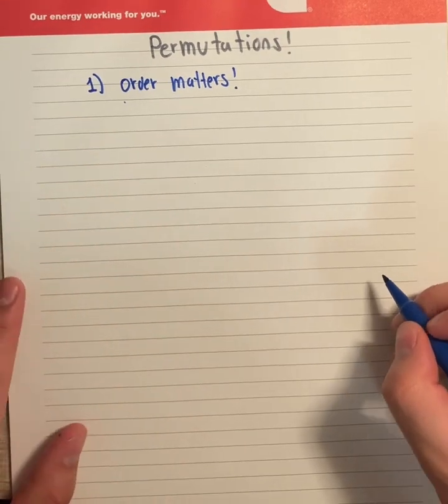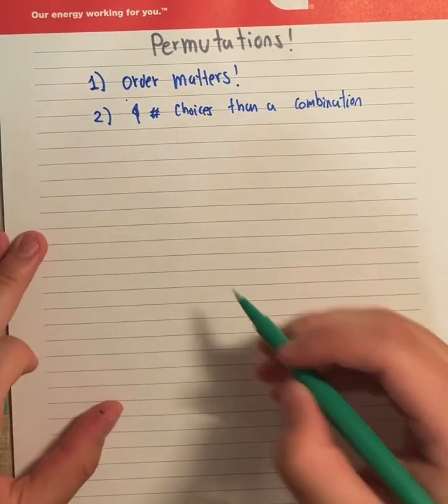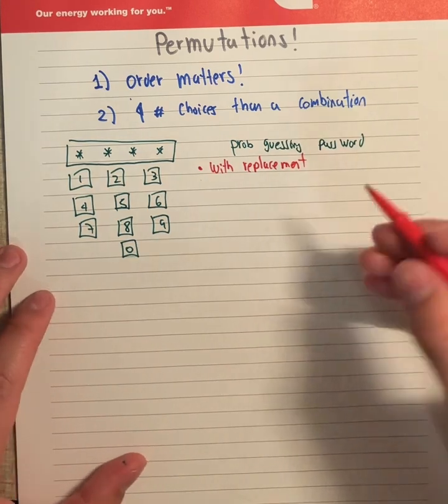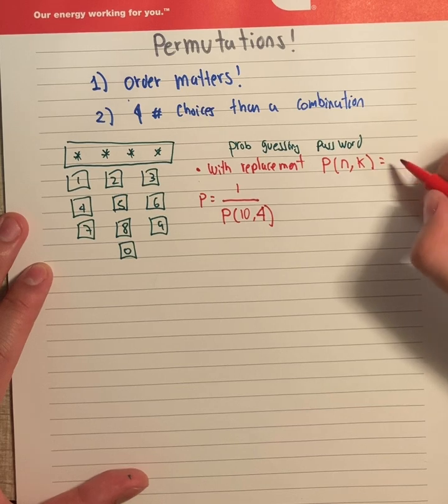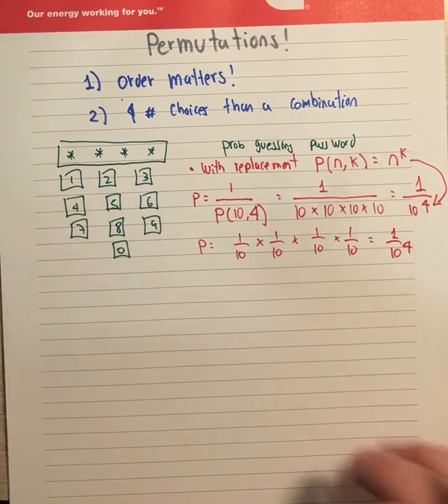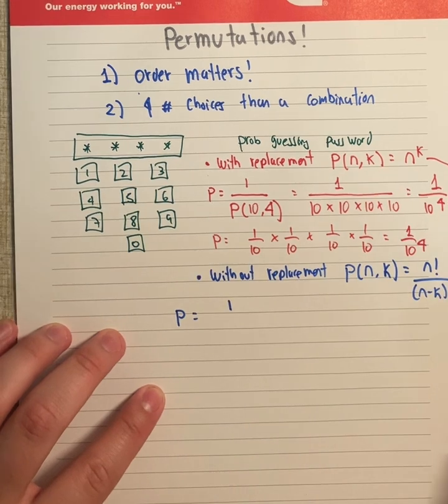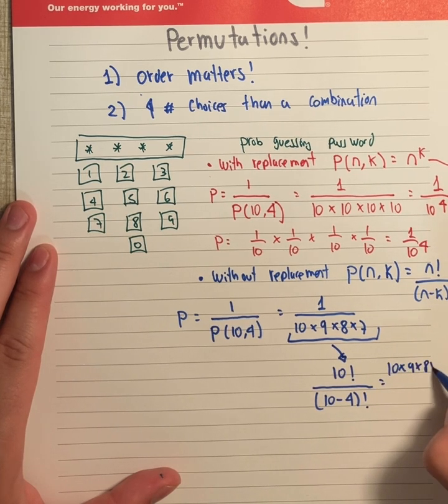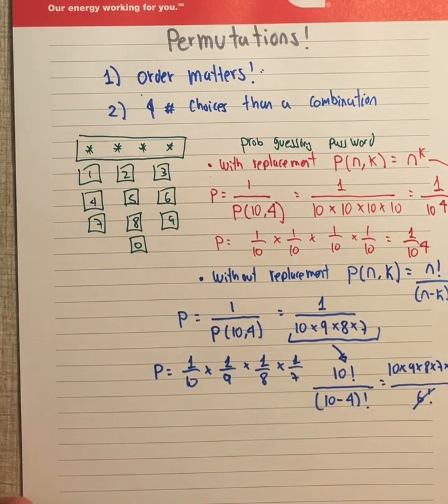6. Permutations explained logically